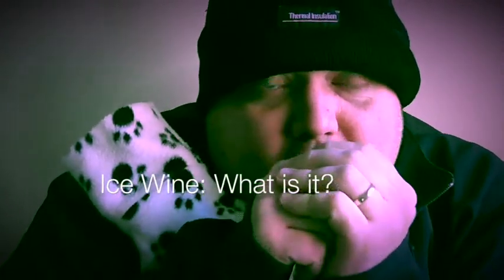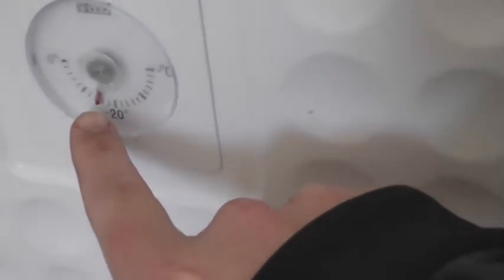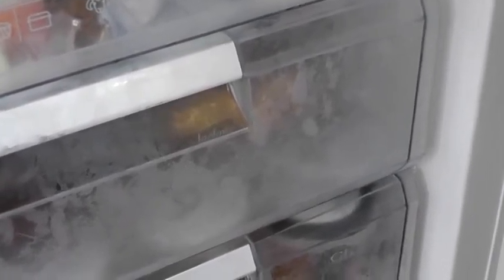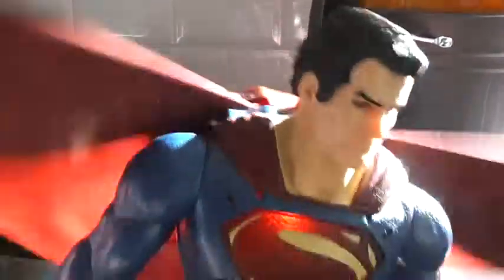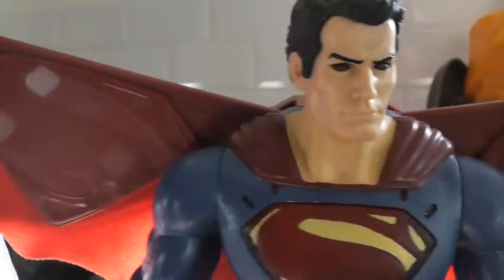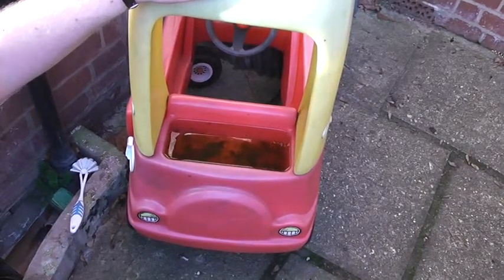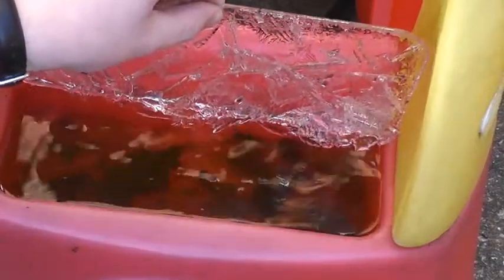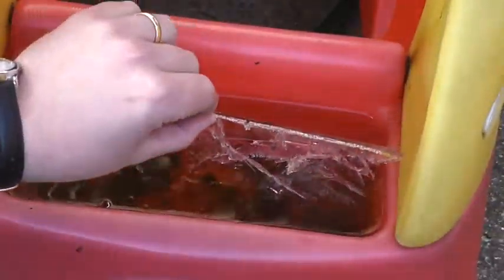Ice wine or Eiswein. A joy to behold!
An introduction to Ice wine which is super exciting and really captures the imagination. I hope you enjoy!